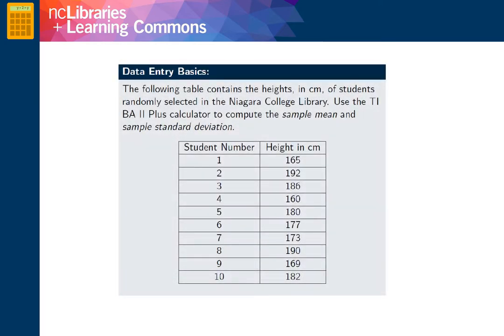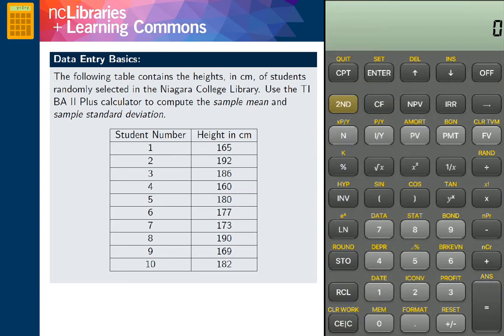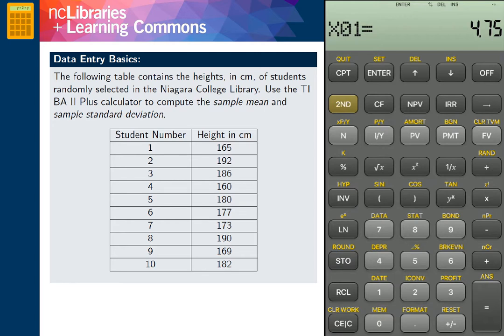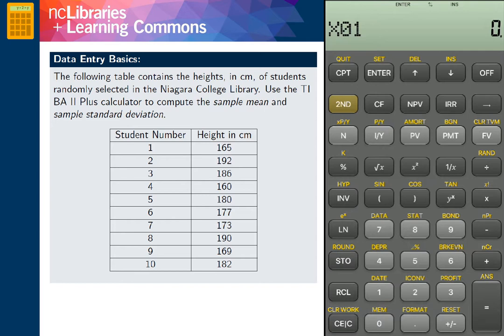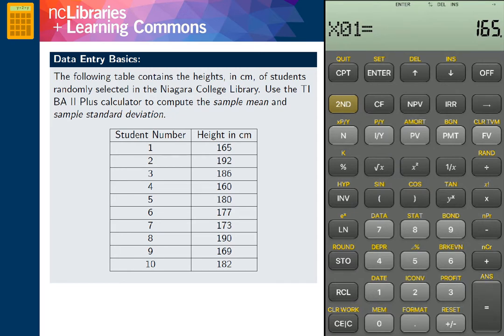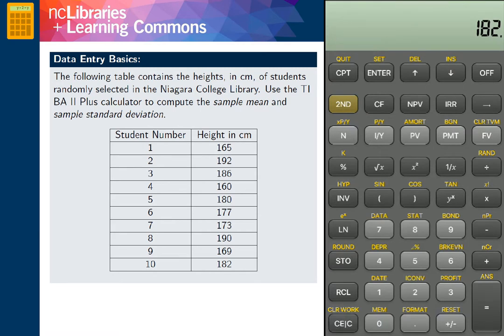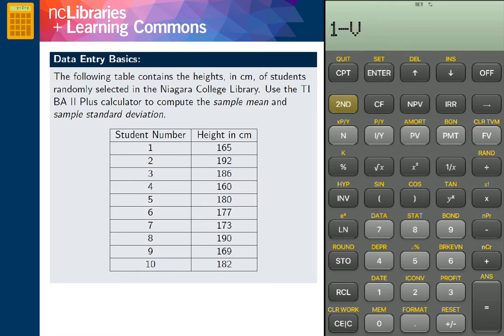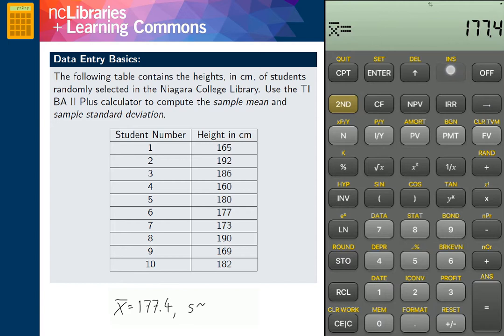Entering Data Tables (One-Variable)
In this video, we discuss how to enter a simple table of data into the TI BA II Plus Calculator, and use it to compute the sample mean and sample standard deviation. Created by Josh Friesen.